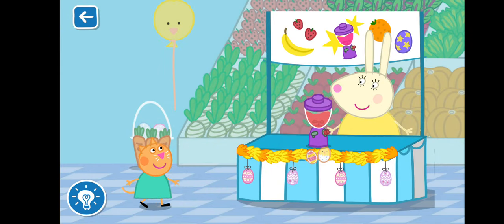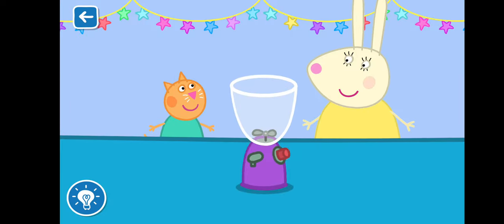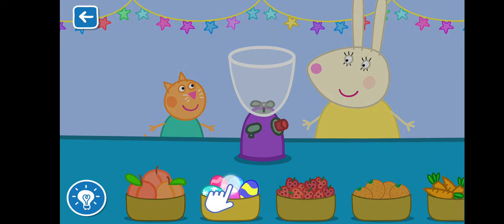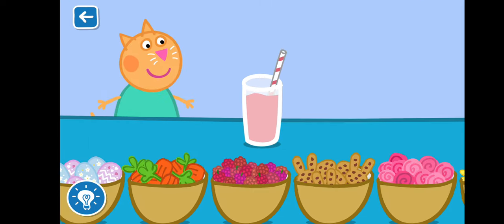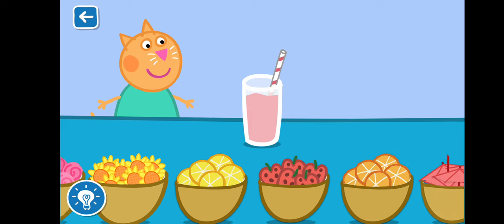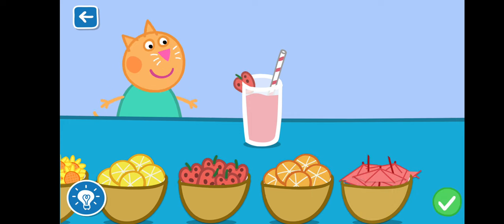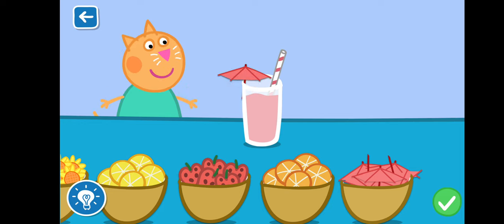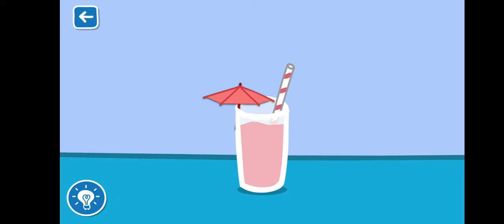March 27, 2023